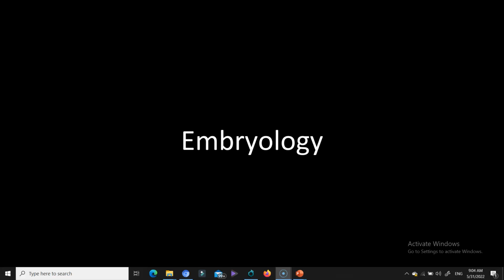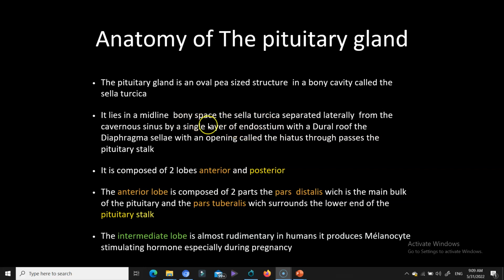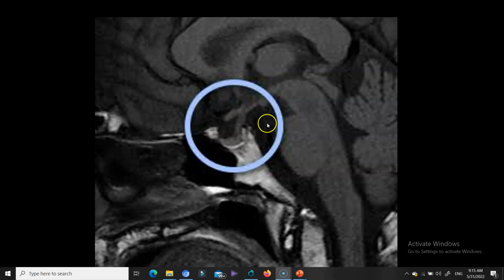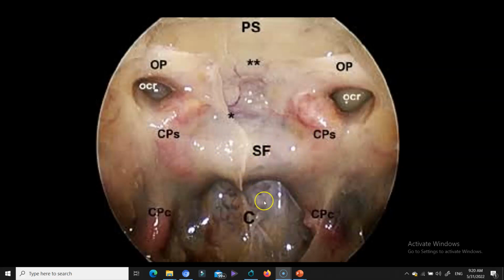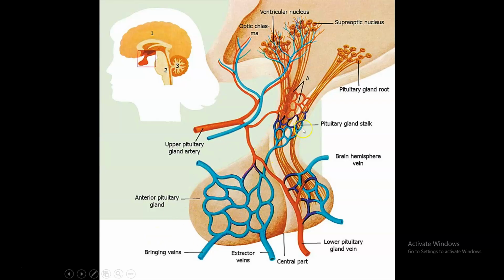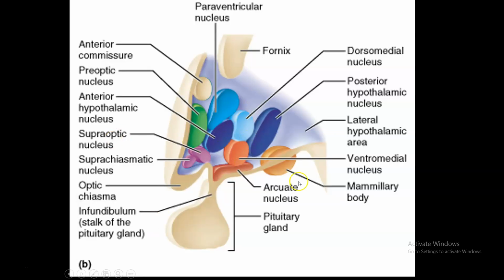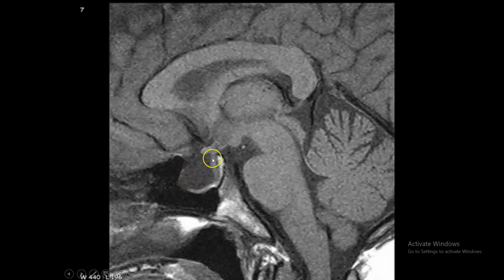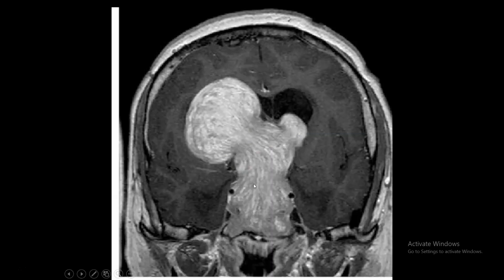Anatomy and blood supply of the Pituitary gland